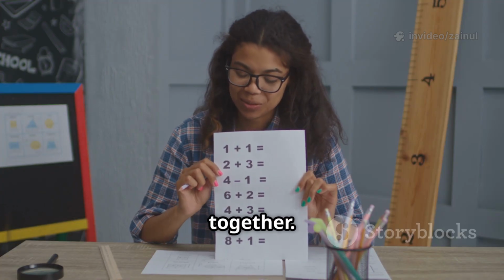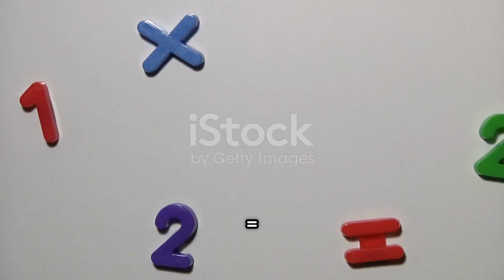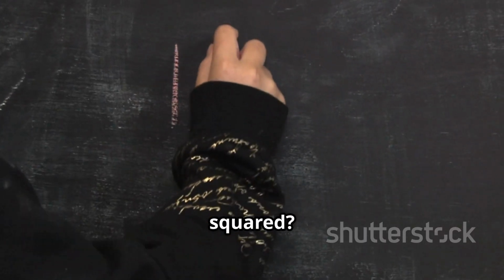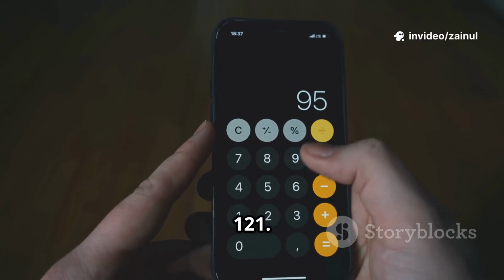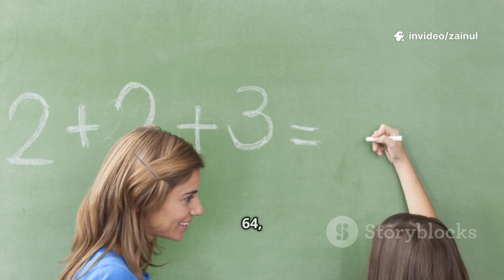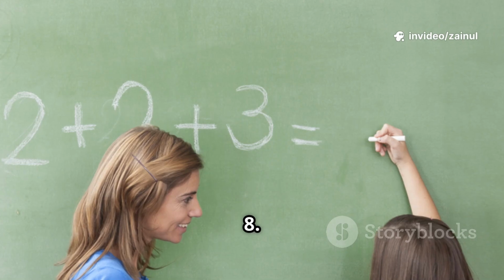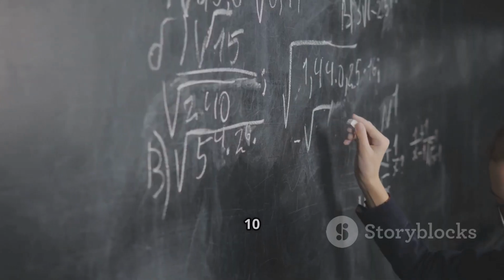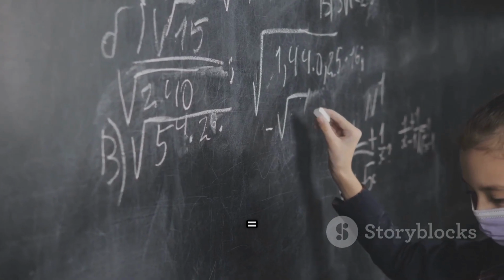Learn about some square and square root